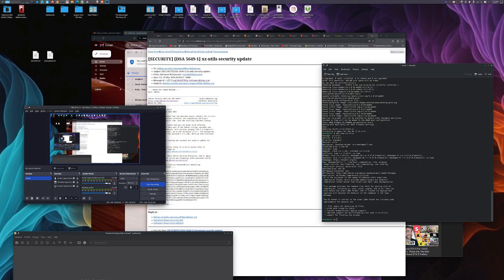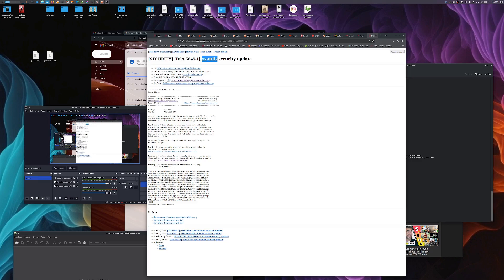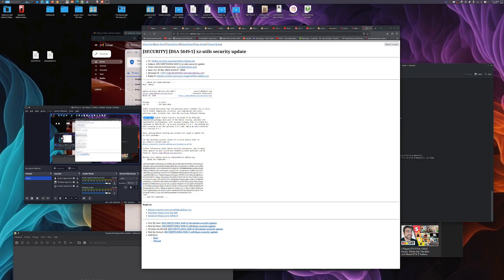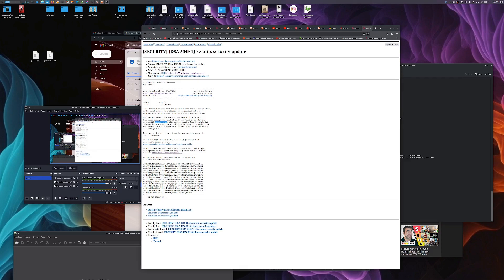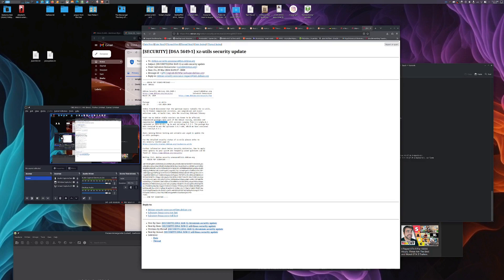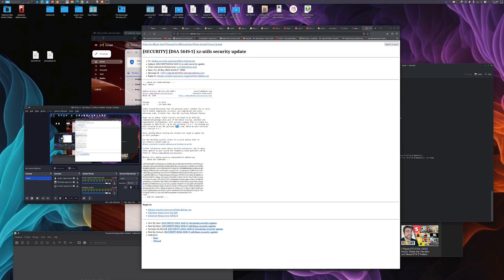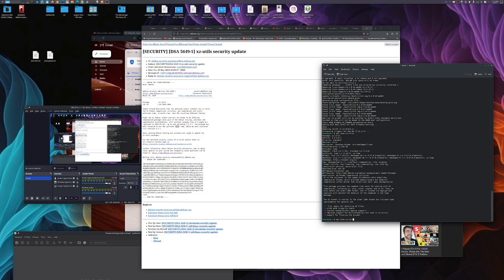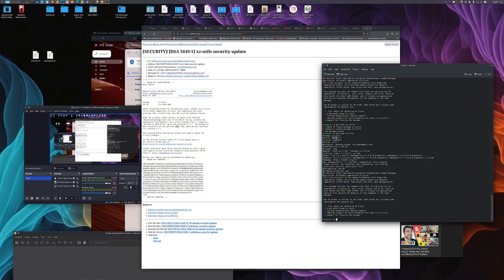Am I Affected by xz-utils malware?